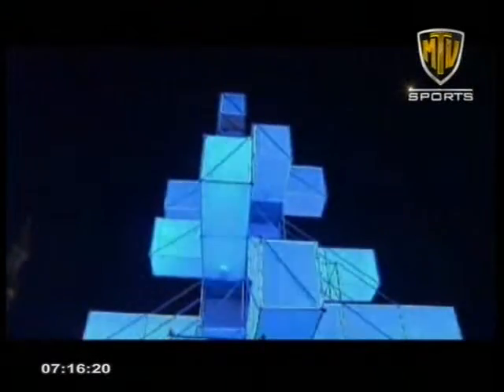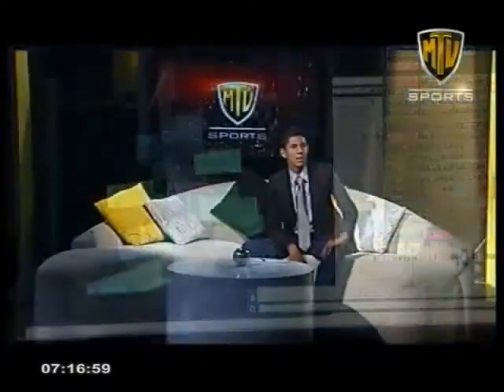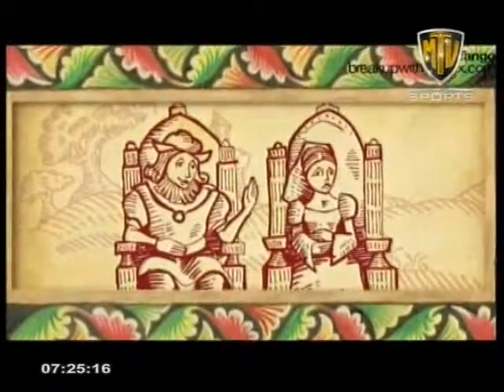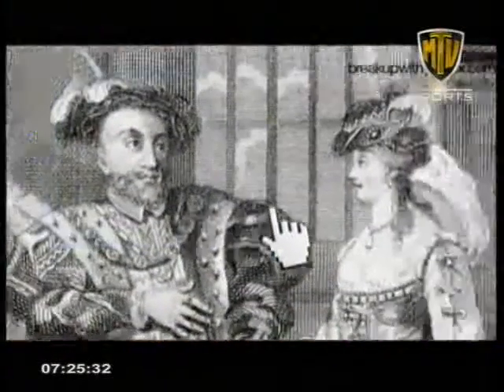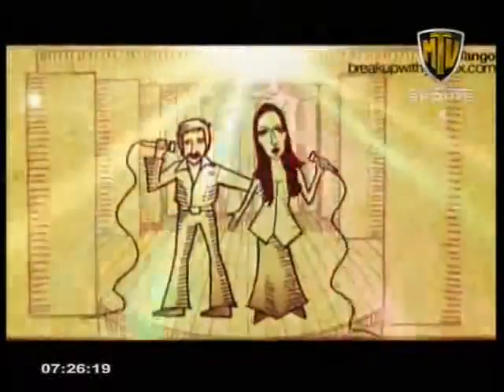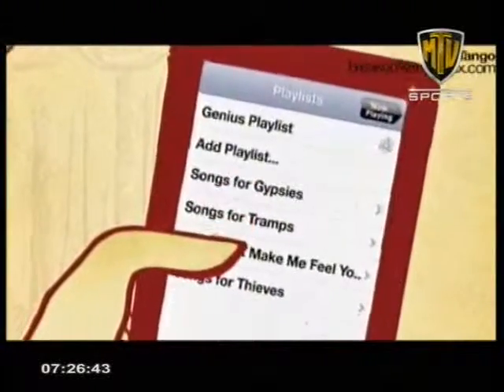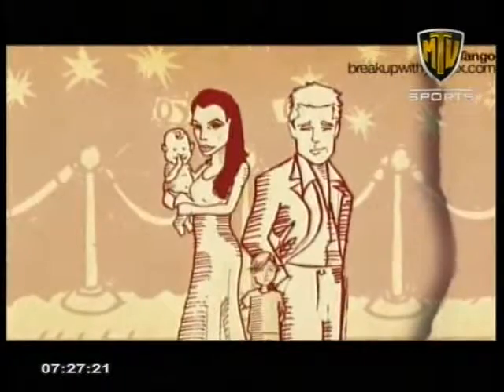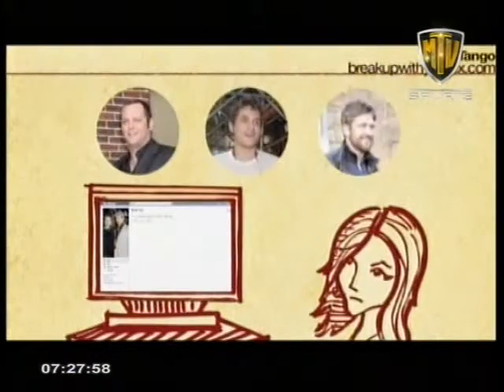mtv sports GMSL 0412201201